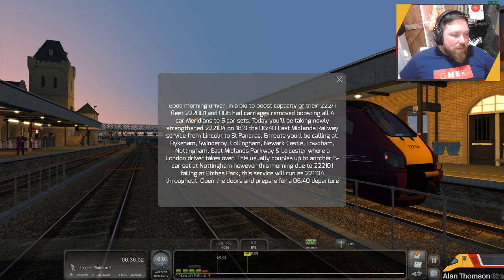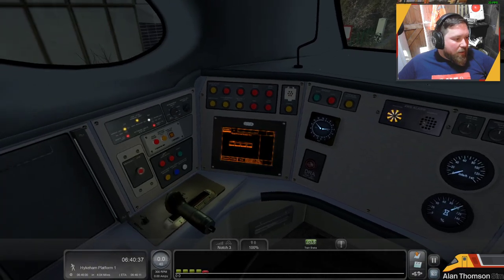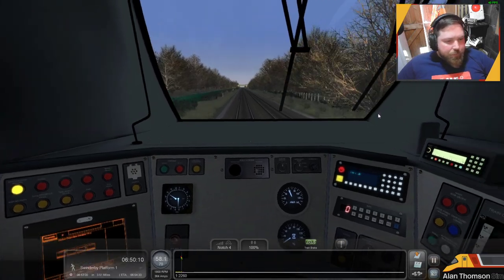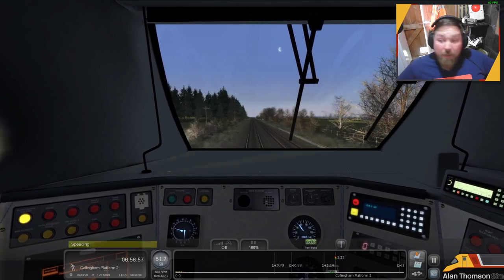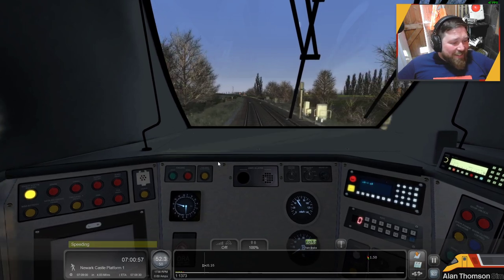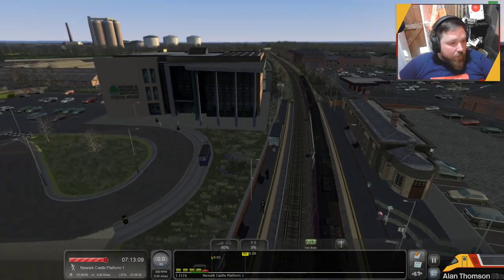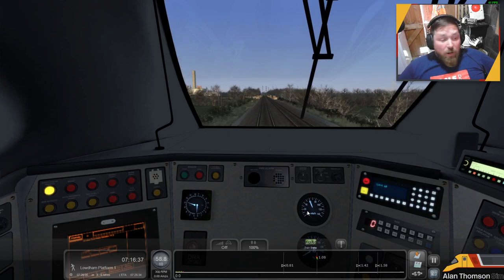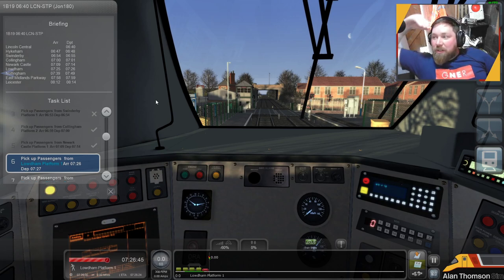Train Simulator Classic: Class 222 Lincoln Central-London St Pancras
For a plethora of content (freeware, subware, payware) with massive diversity head over

You've clicked show more!

^ Usually Wednesdays and Sundays from 1900